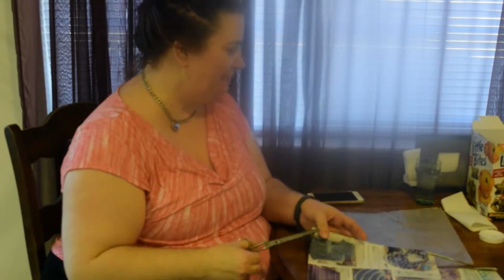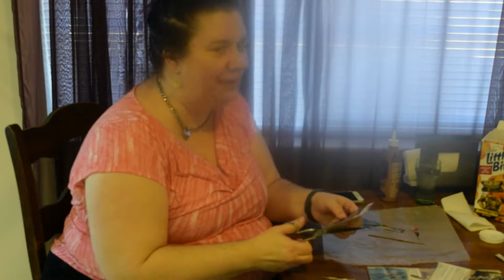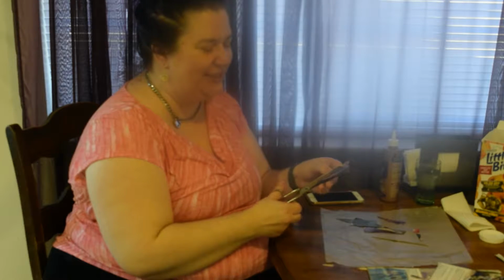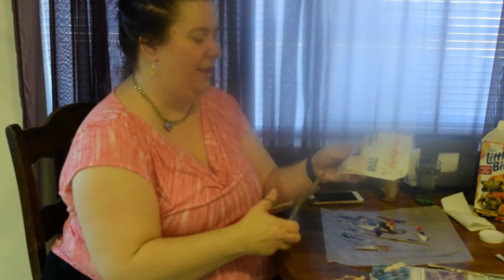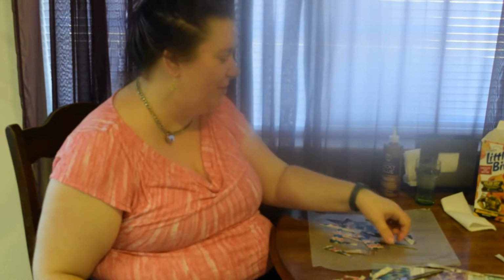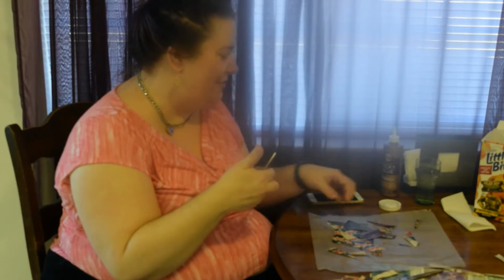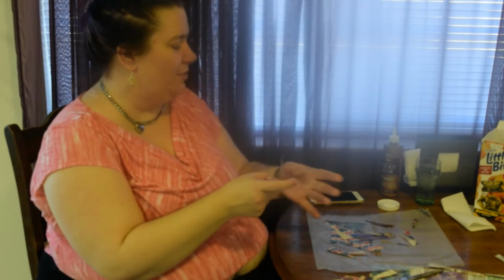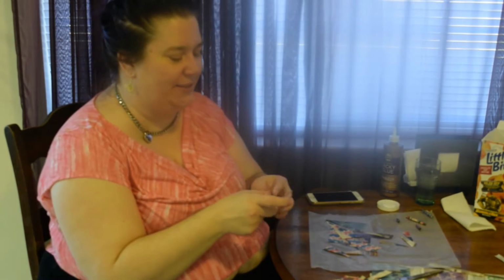Making Paper Beads - The Glitter Witch Project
Making beads out of rolled paper.